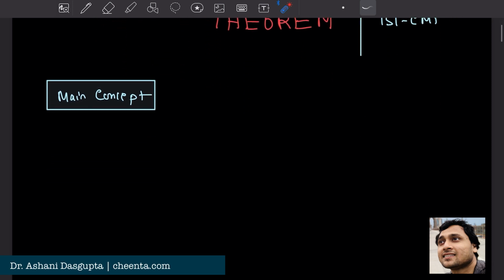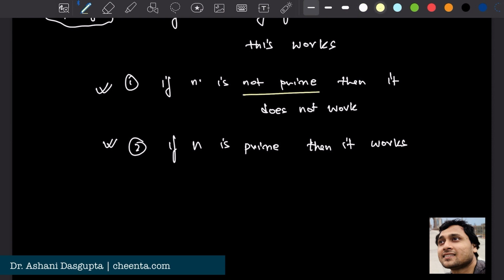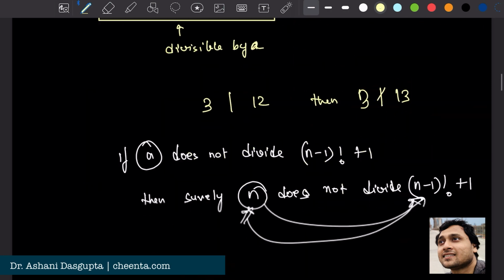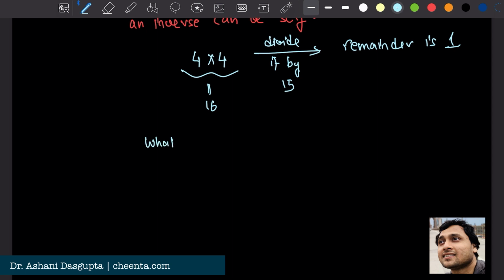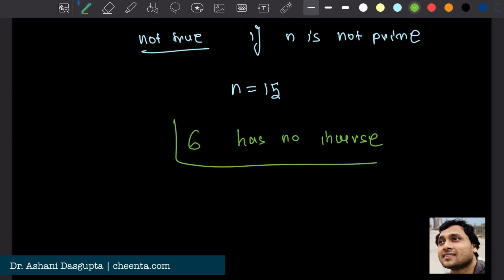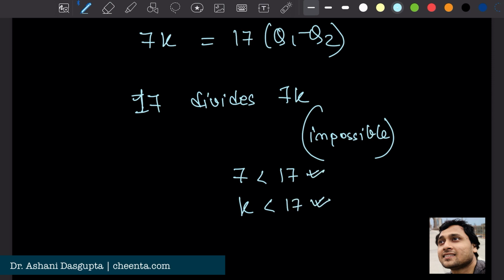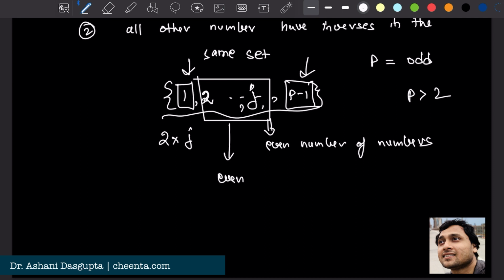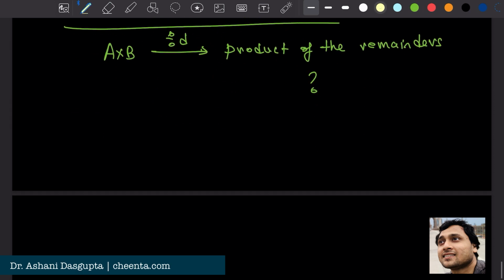What is Wilson’s Theorem in Number Theory | Learn it from Scratch| Math Olympiad, ISI-CMI Entrance